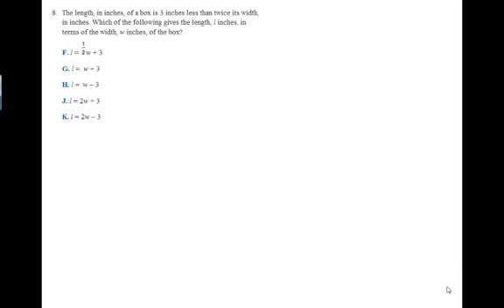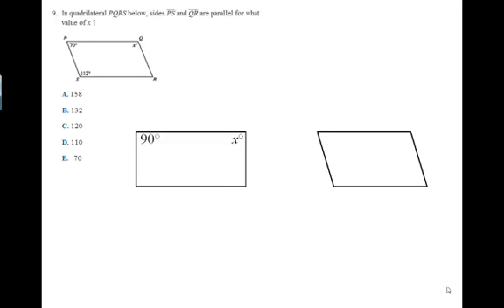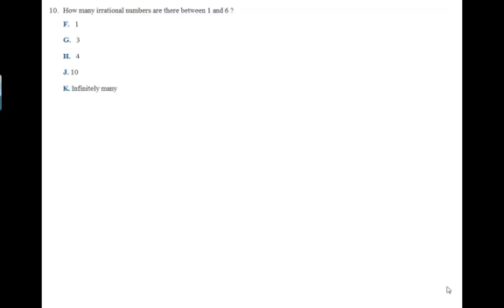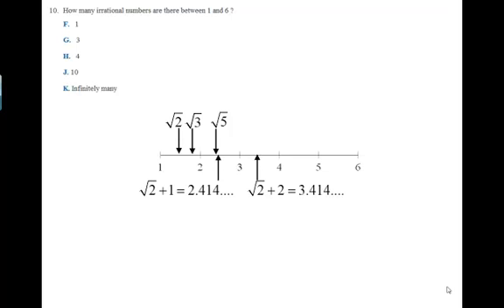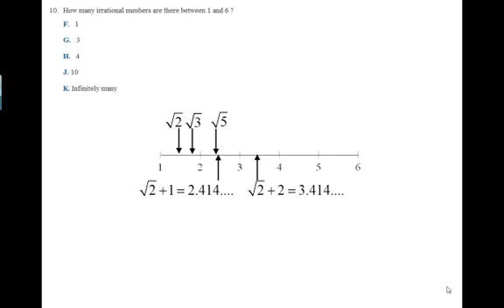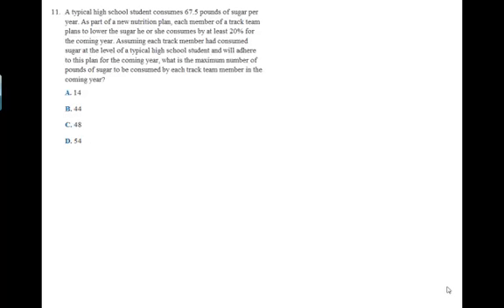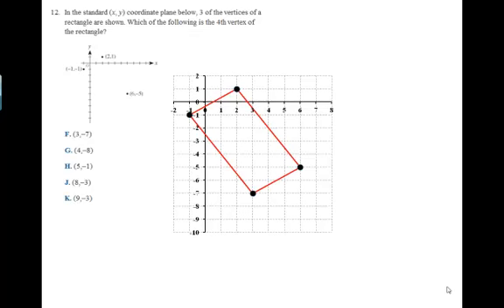autoSocratic ACT: Math Lesson 2